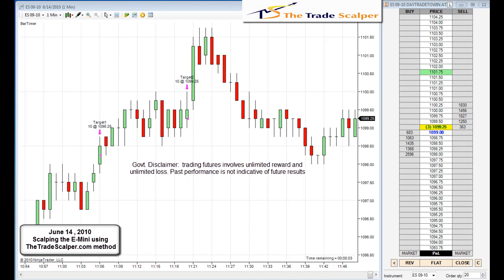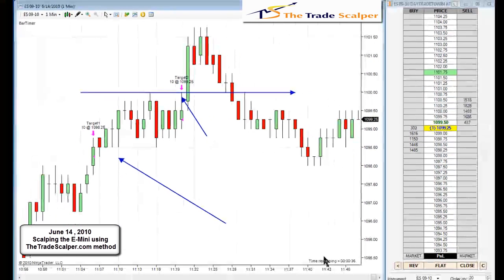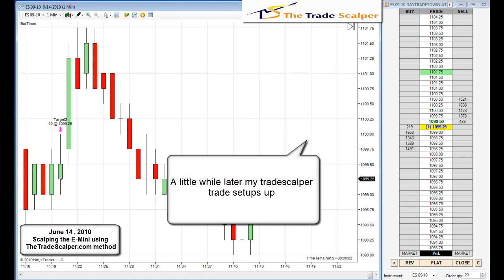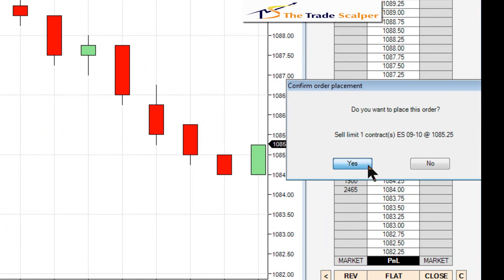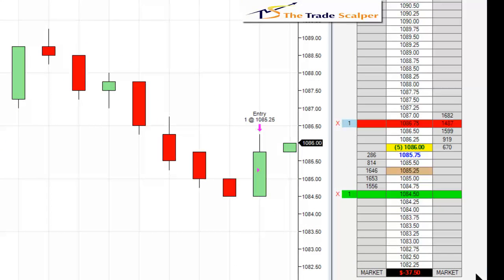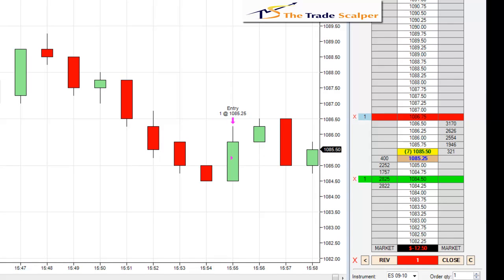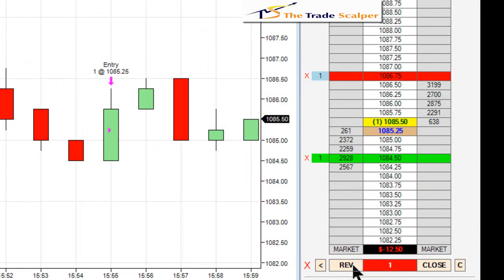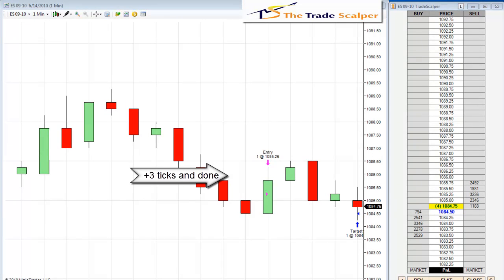The Trade Scalper Trades, June 14, 2010